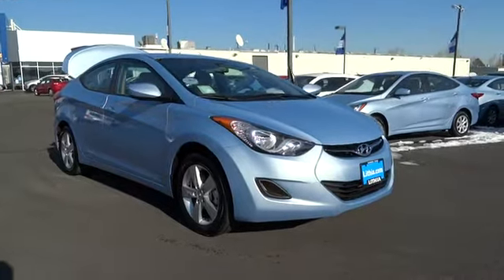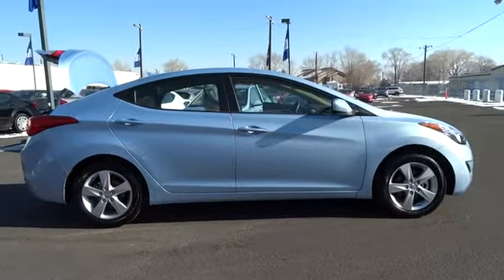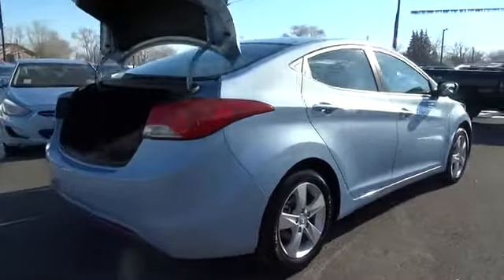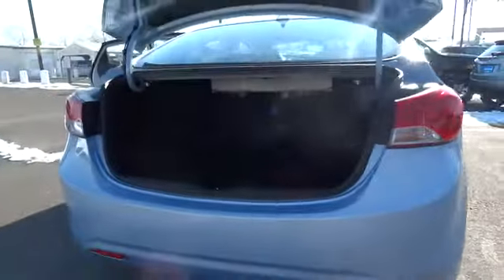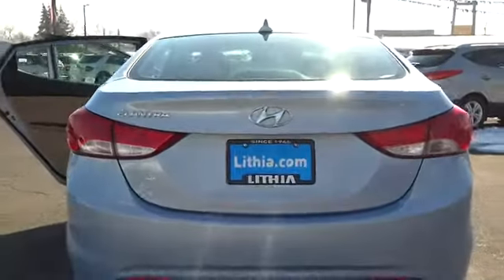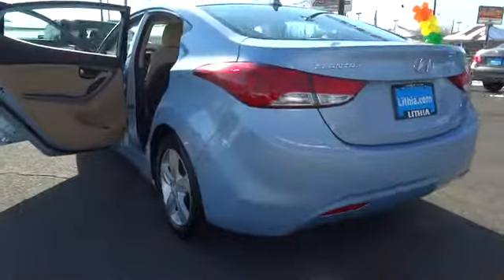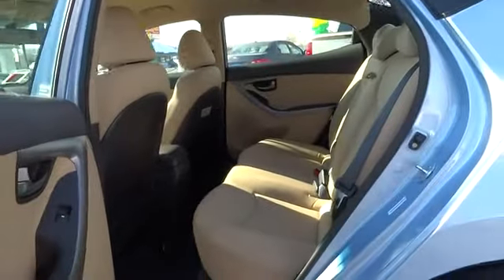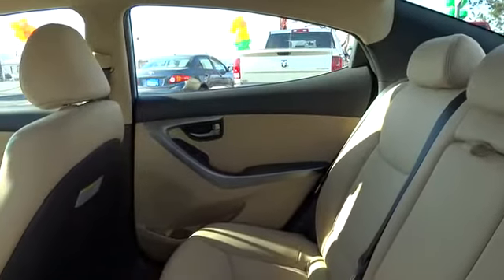2013 Hyundai Elantra Reno, Carson City, Northern Nevada, Sacramento, Roseville DU773458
2013 Hyundai Elantra  - Stock#: DU773458 - VIN#: KMHDH4AE0DU773458